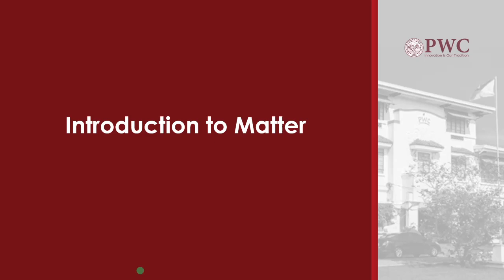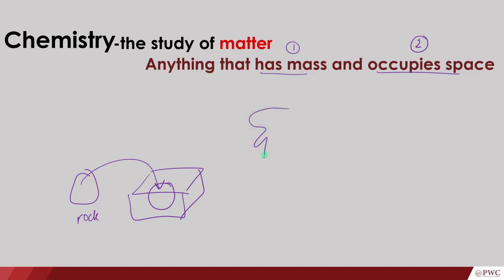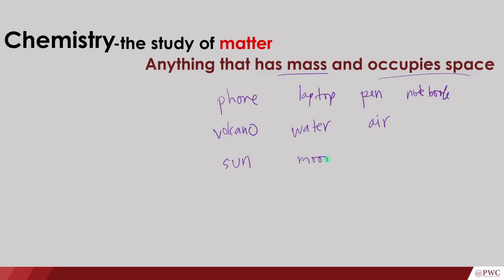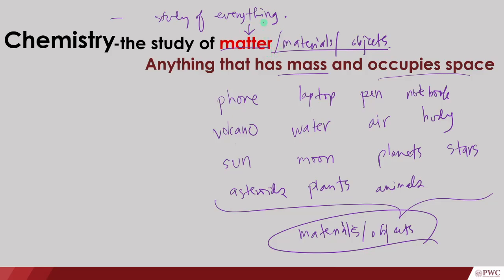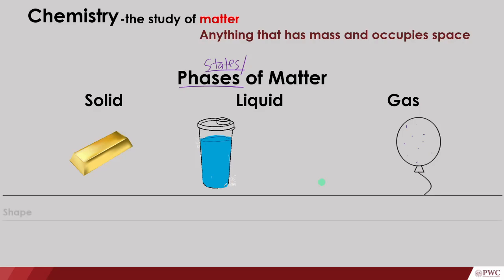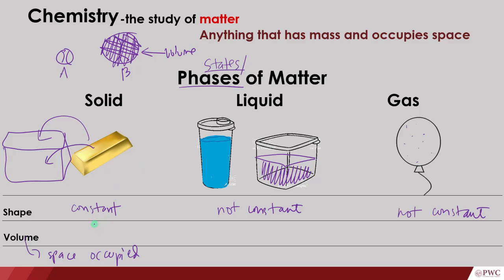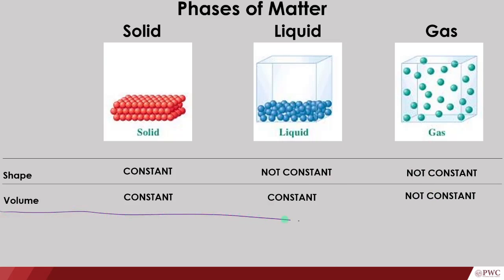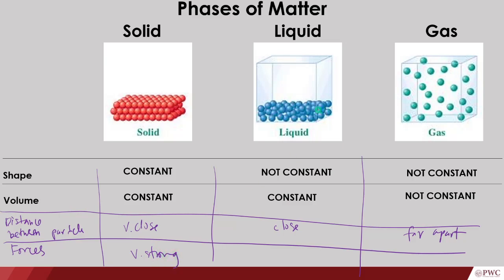GEN CHEM 1 - Introduction to Matter Part 1